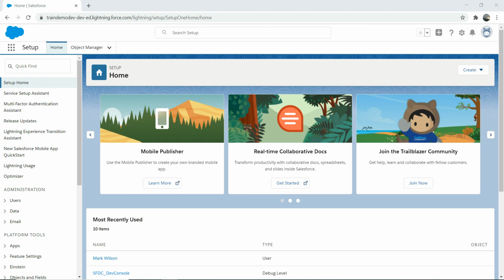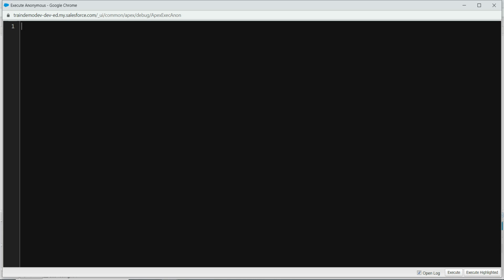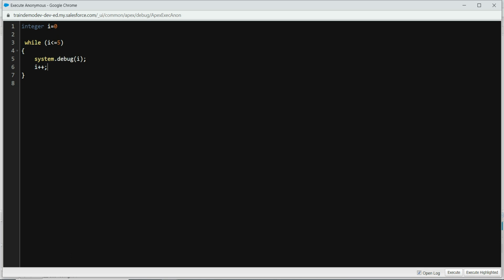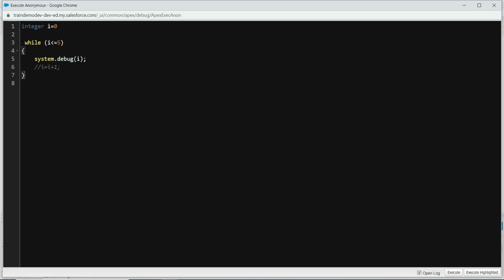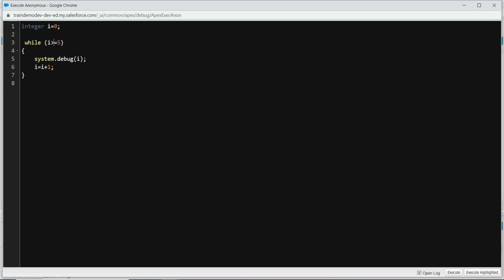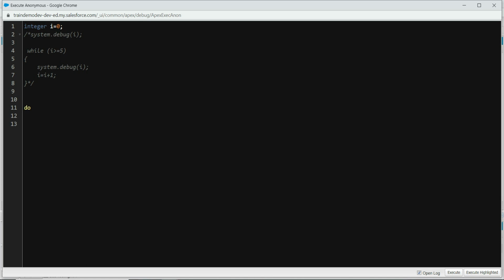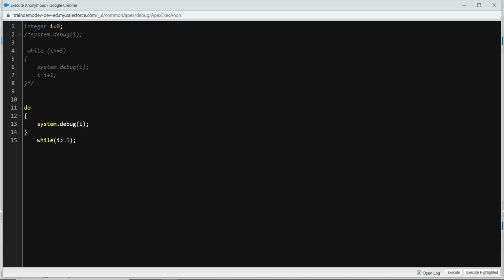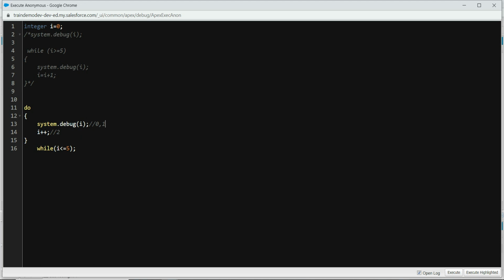Apex programming for Salesforce Admins- Loops Part1.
This tutorial will cover information about Do while and while loops in apex